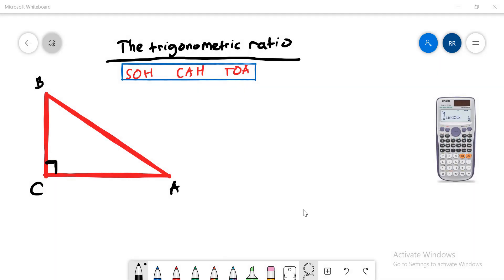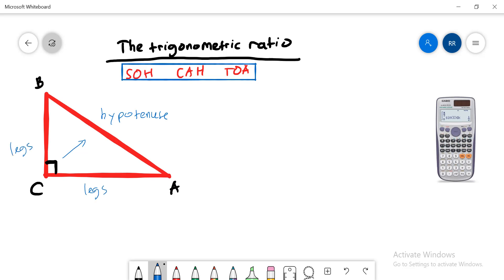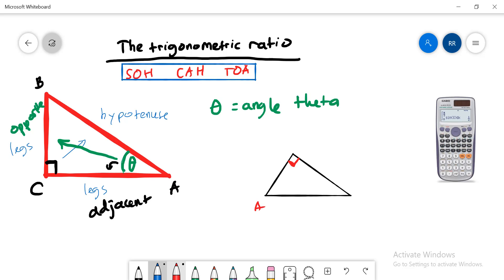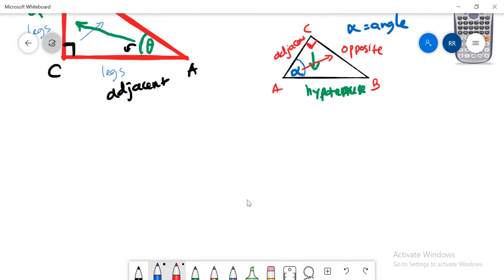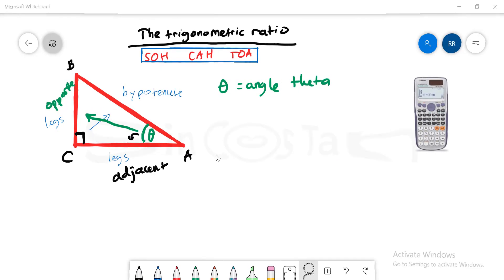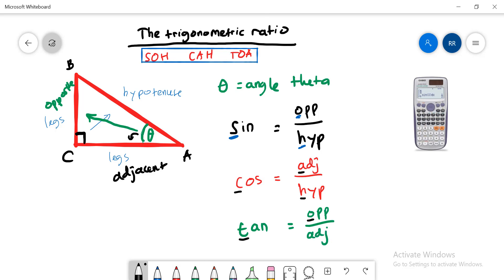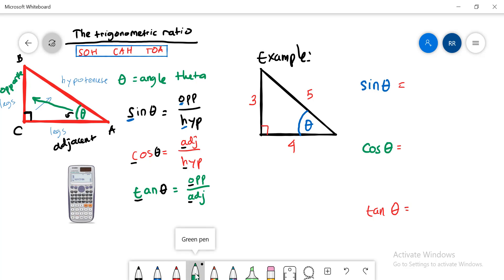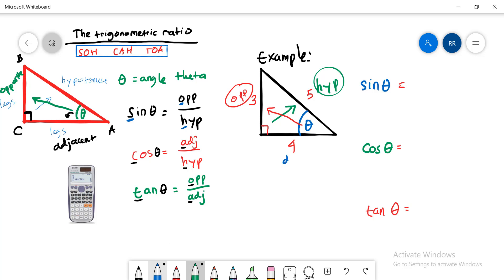Trigonometric Ratio Basics part 1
This lesson is about the basic of trigonometric ratio which are sine cosine and tangent of an angle in a right angle triangle